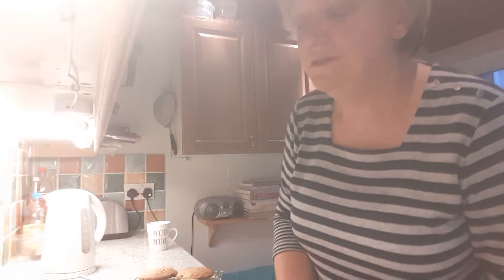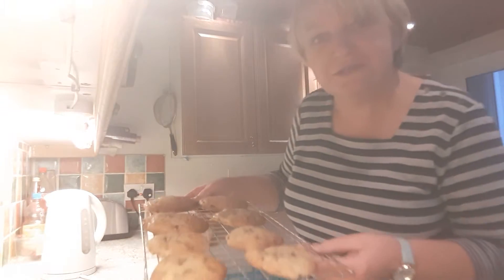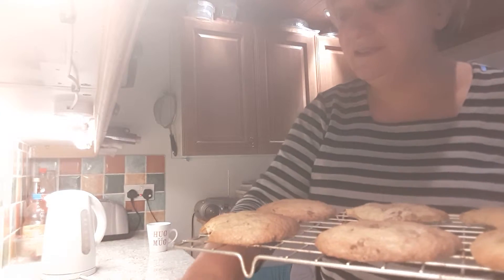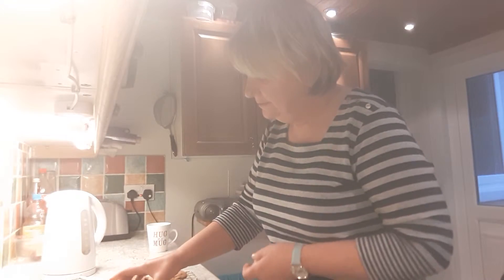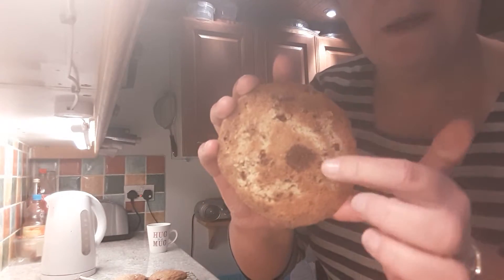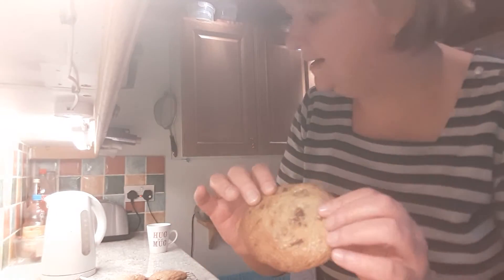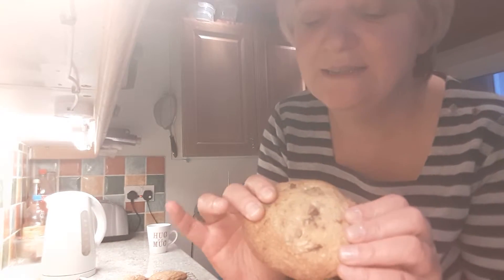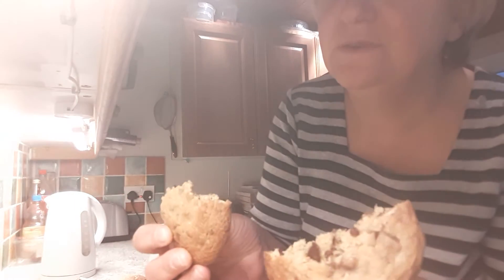Chocolate chip cookies